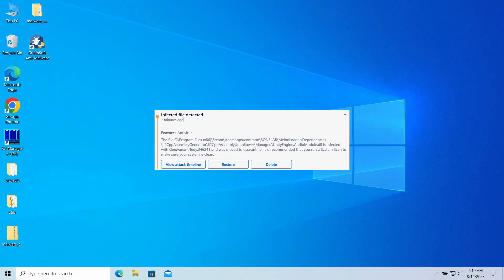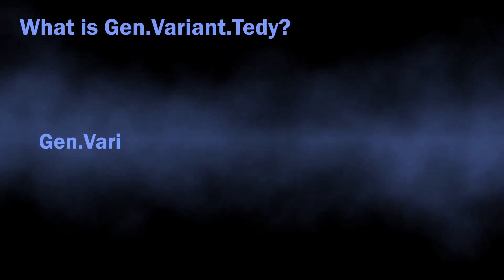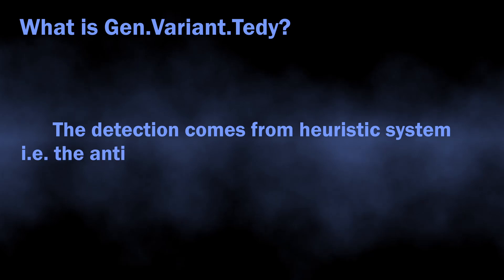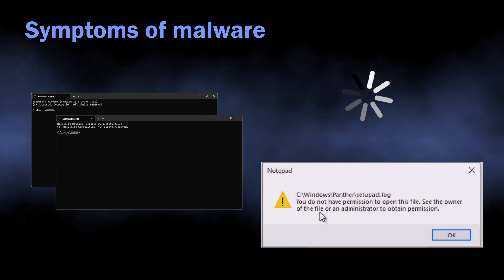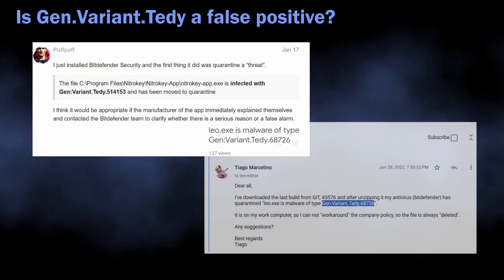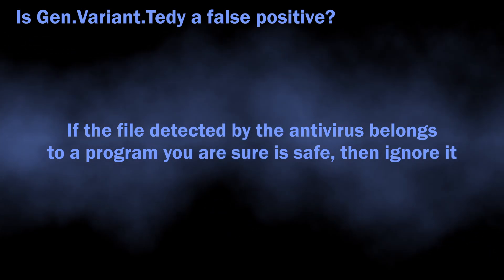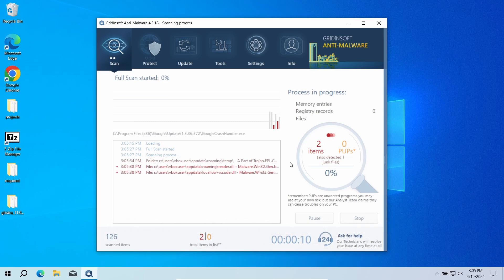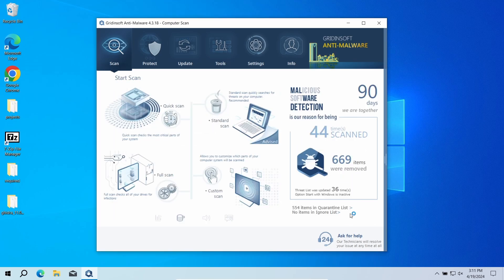Gen.Variant.Tedy Detection Explained & Removal Guide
Gen.Variant.Tedy is a detection that a selection of antivirus vendors use to flag loader viruses. In this video, I explain what this detection is, how it appeared and how to remove it.

0:00 What is Gen.Variant.Tedy?
0:54 Symptoms of Malware Infection
1:20 Is it a False Positive?
1:55 How to Remove Gen.Variant.Tedy virus?

👇Malware variants covered in the video:

Gen.Variant.Tedy.645117
Gen.Variant.Tedy.68726
Gen.Variant.Tedy.10842
Gen.Variant.Tedy.514153
Gen.Variant.Tedy.346241